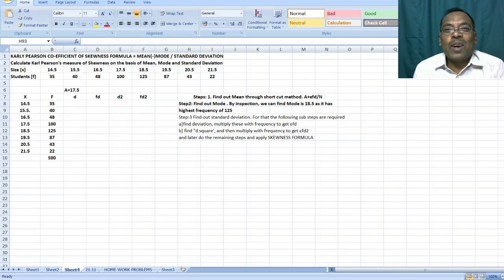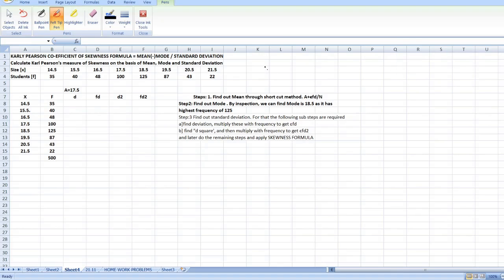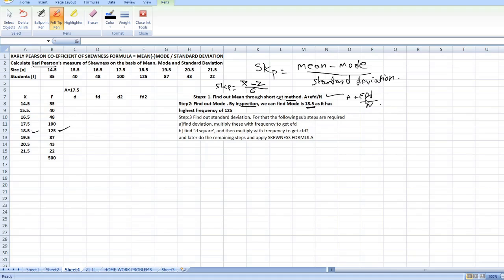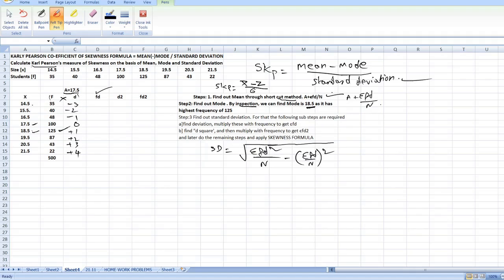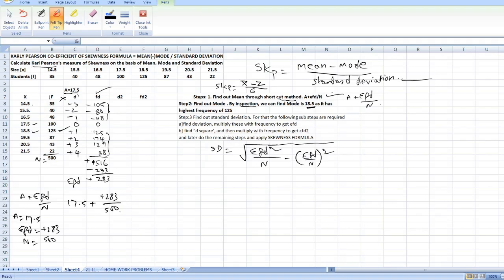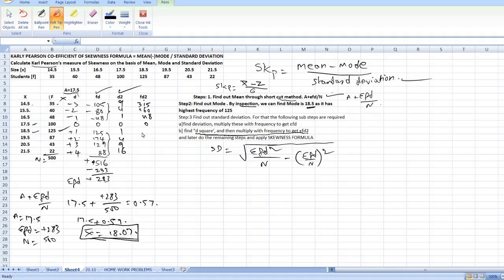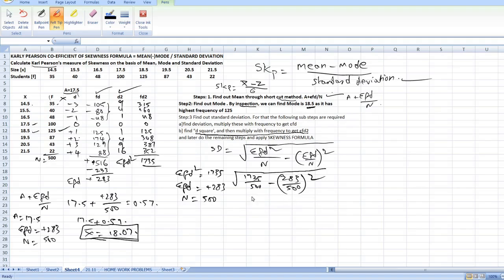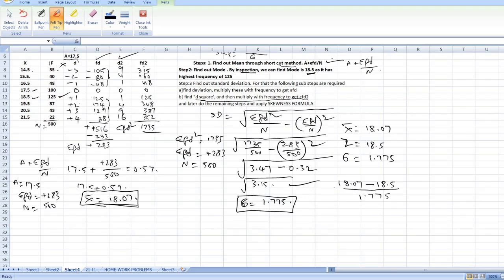SKEWNESS - KARL PEARSON's CO-EFFICIENT OF SKEWNESS-1